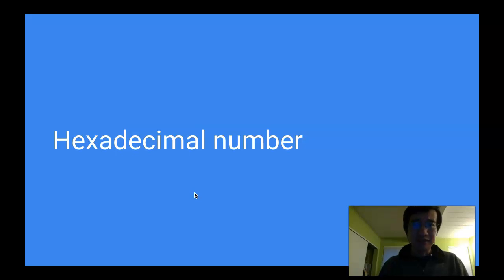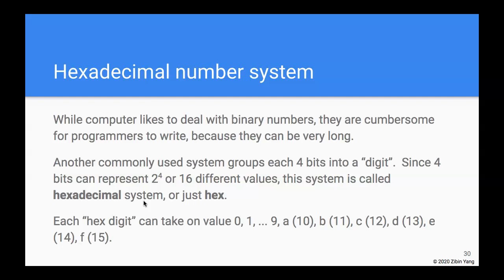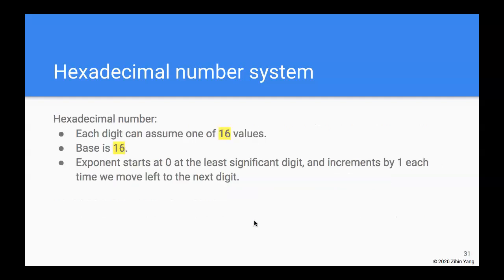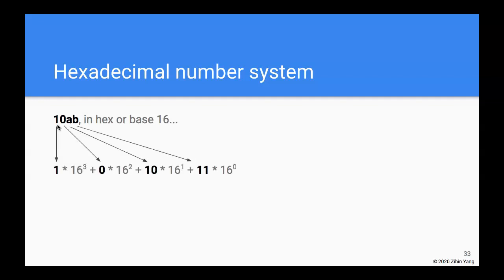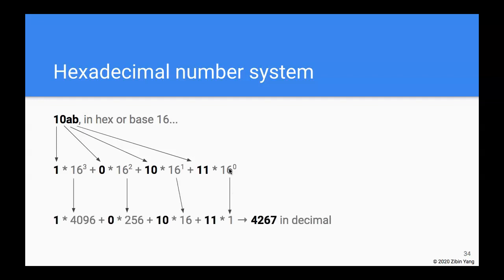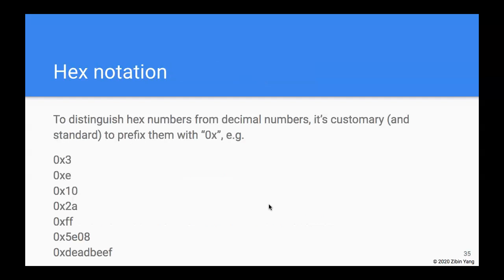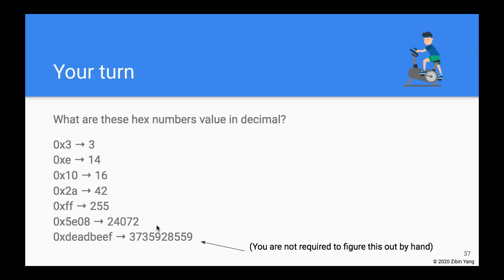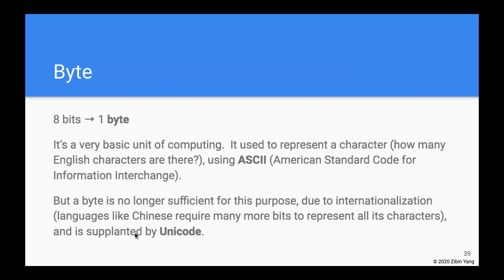CS3B, Week 3, Hexadecimal number